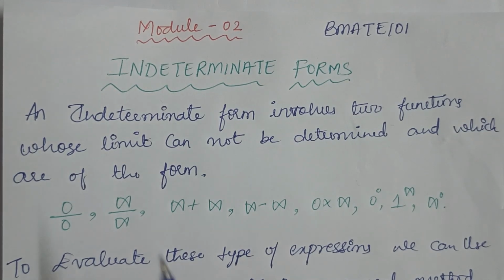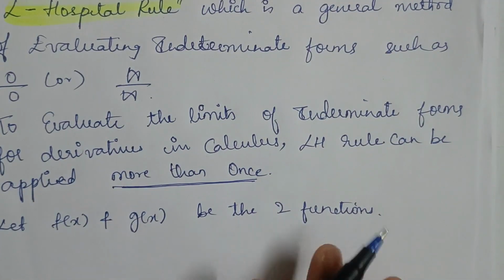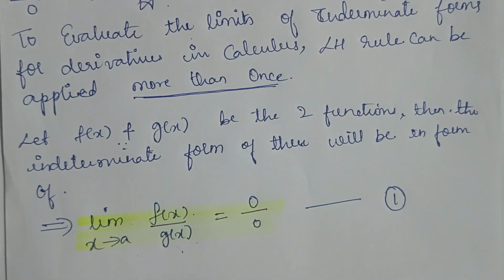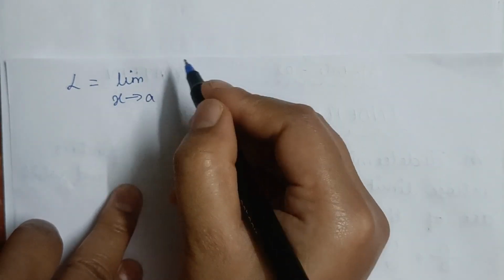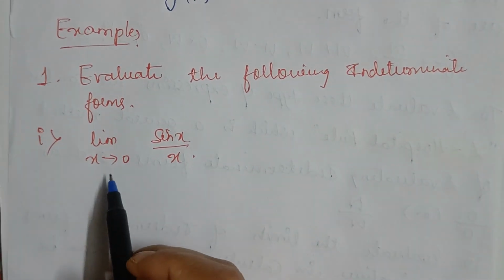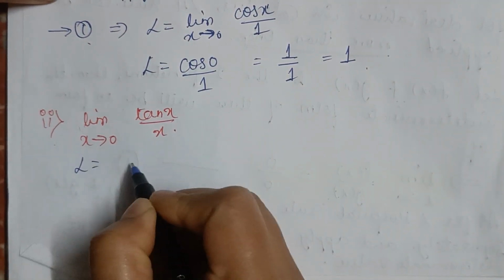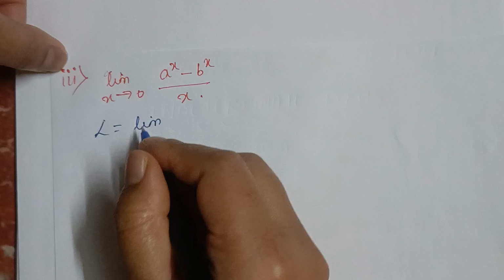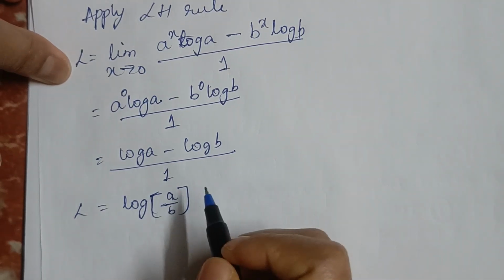L'Hospital Rule | Indeterminate Forms | Engineering Mathematics | Sem 1 | module 2